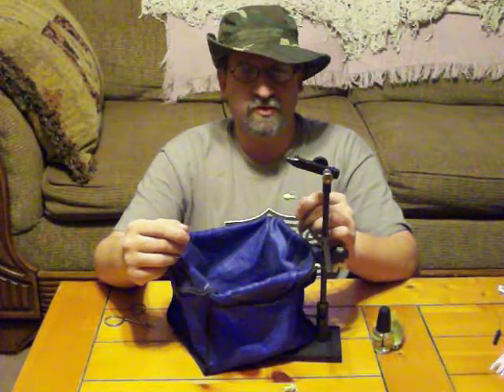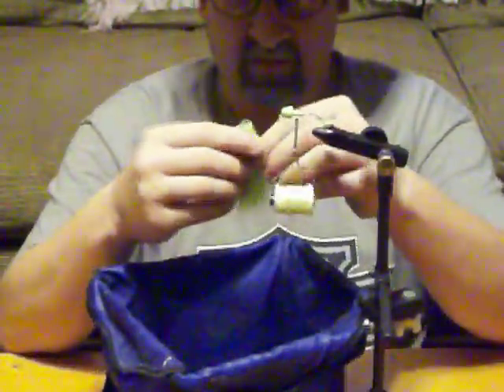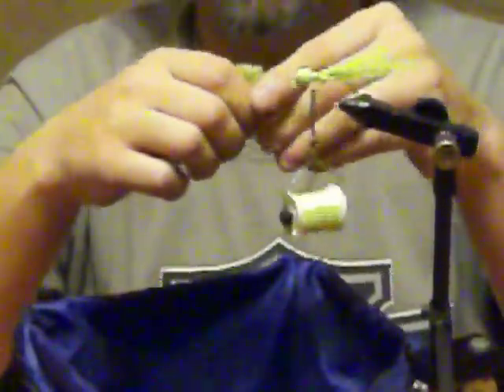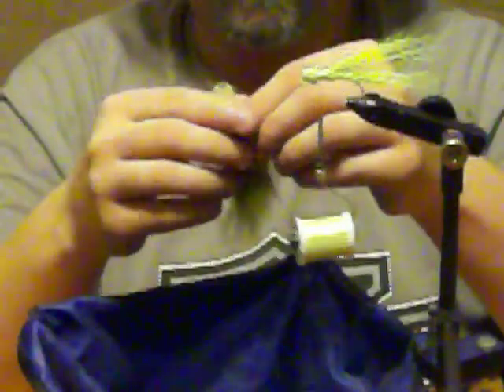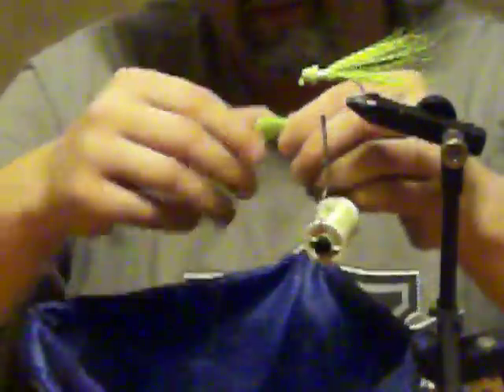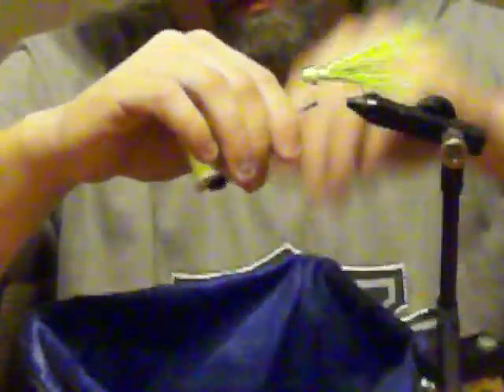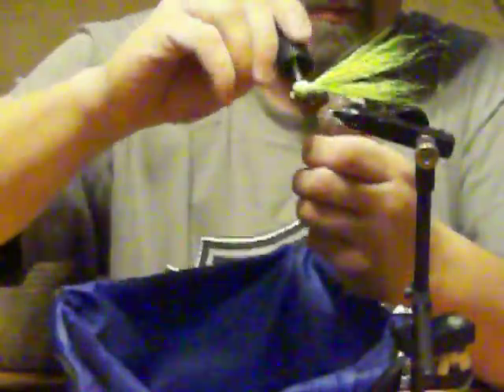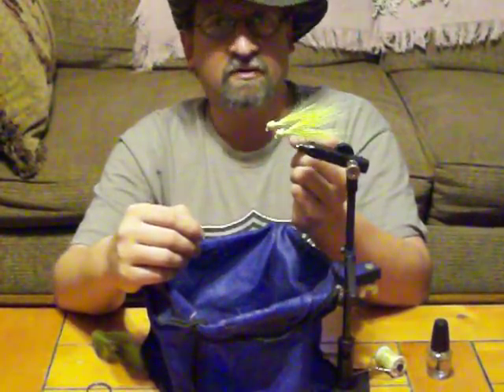1/4 oz shrimp jighead.MOV